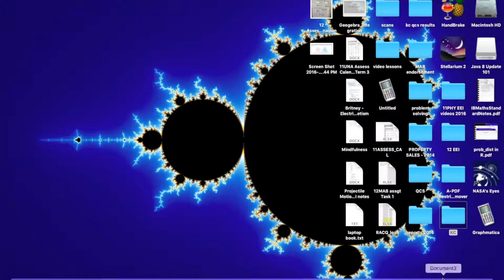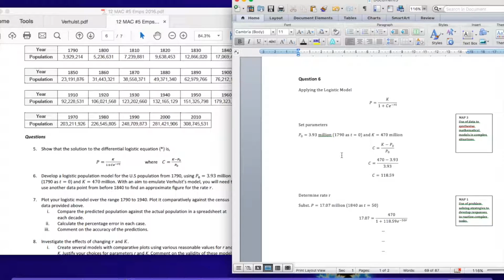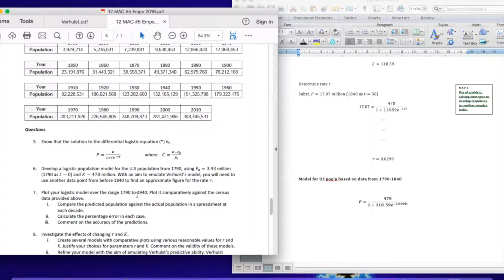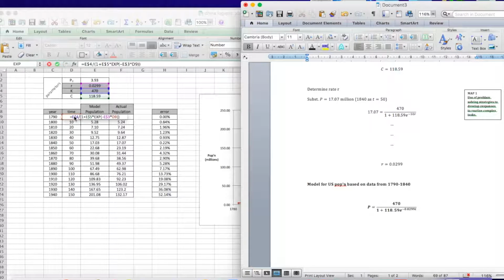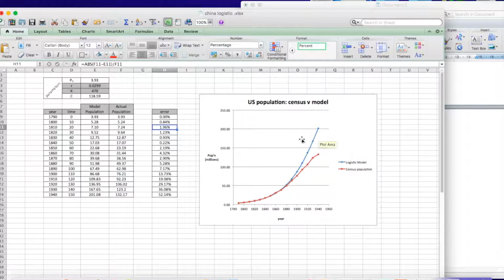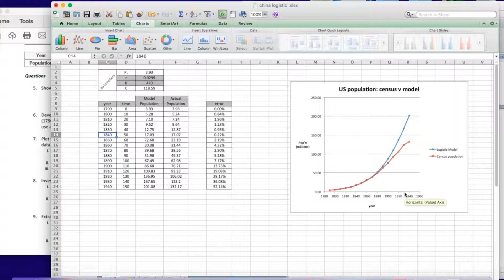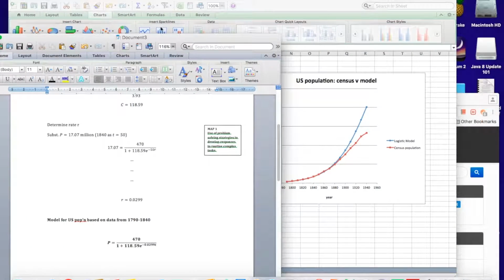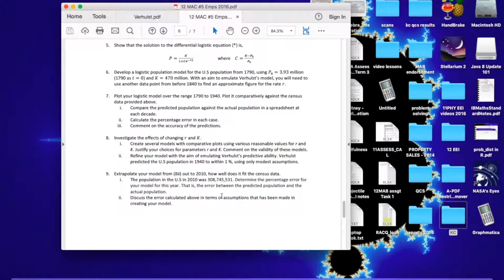Logistic equation video 3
Applying the logistic model to historic US population data.